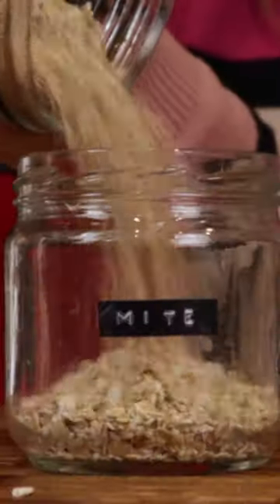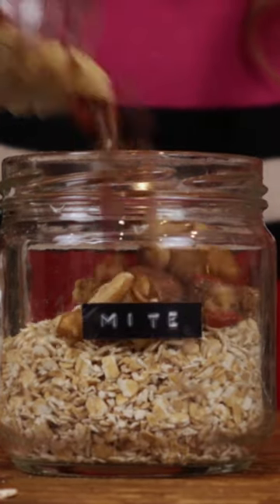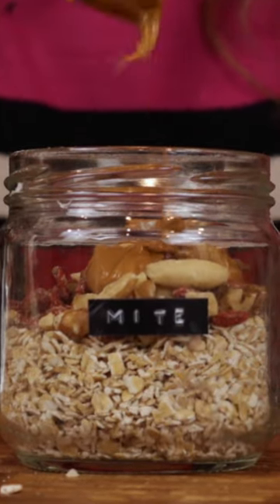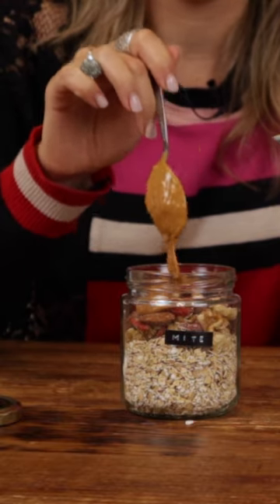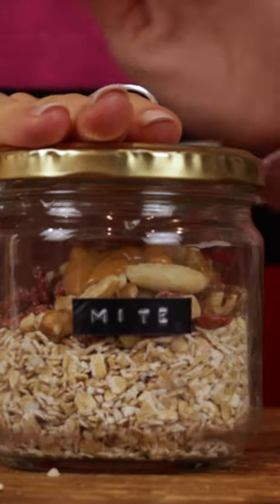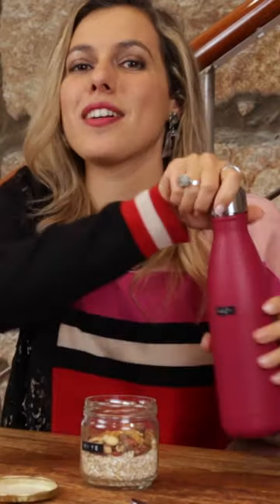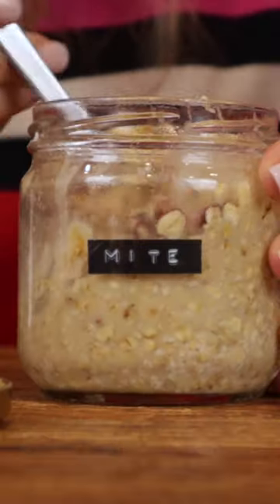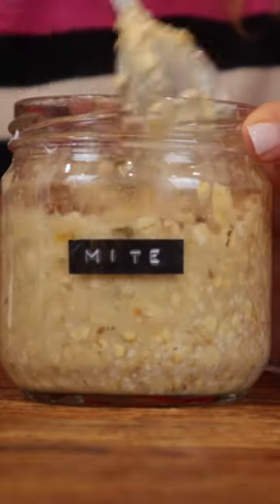The Best Healthy Snack to Stay Healthy on a Plane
Hello Everyone!
How to stay healthy while travelling? With these plant based snacks and a few more tips,  you can have a healthy trip- even by plane.

In this short version of the Travel snacks -airport friendly- from  @Mité Tips, we explore one of the tips to continue to be healthy while travelling by plane! If you are curious, check out the full video on my channel!
This will save you time and money to prepare, and you can always eat it on the go!

Mité Tips is a fun place for a healthy, badass plant-based lifestyle 😈

If you would like to improve your lifestyle in an integrated way, check out my DeRose Method school

XoXo, Mité